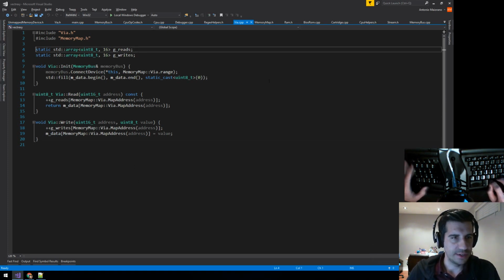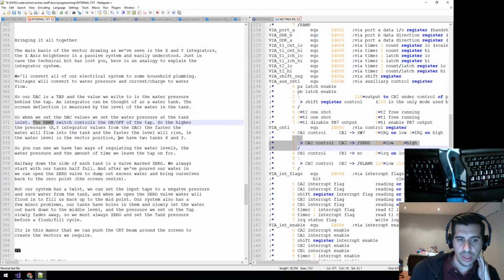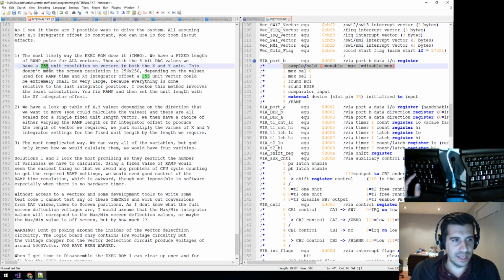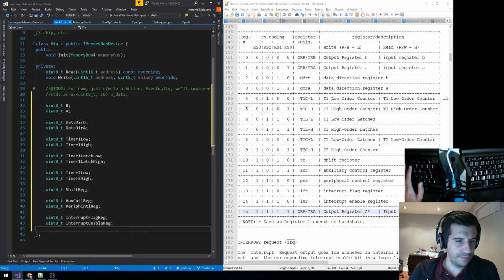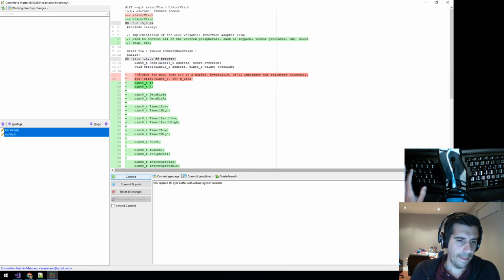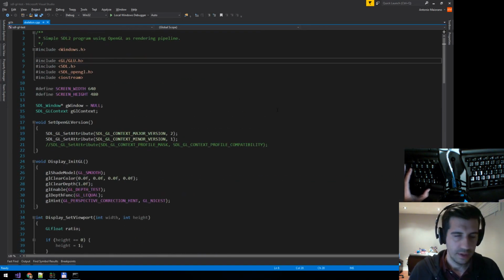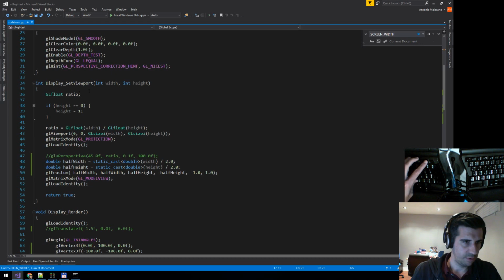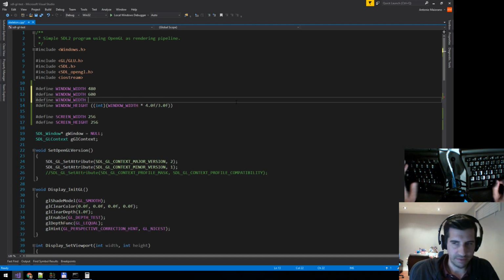Ep. 13 - Working on Vectrexy - a Vectrex emulator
On tonight's stream, we finish reading the useful "internal.txt" document about the VIA chip, and get started on actually implementing it!